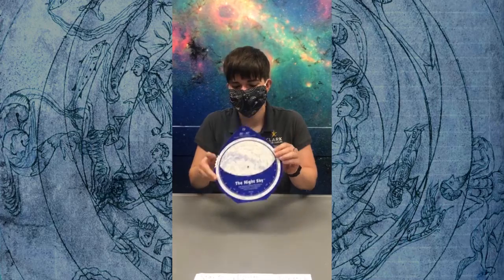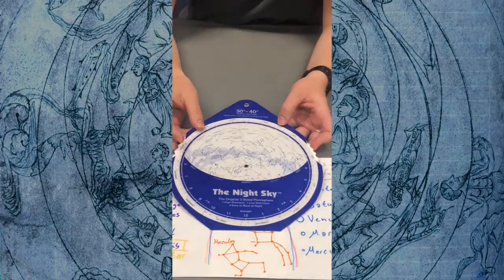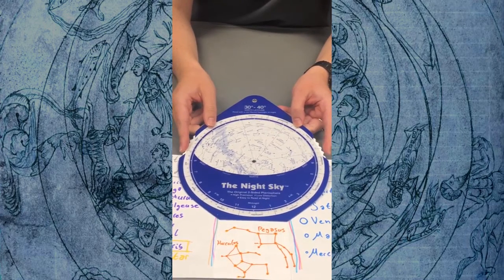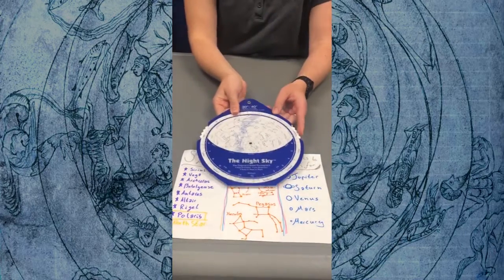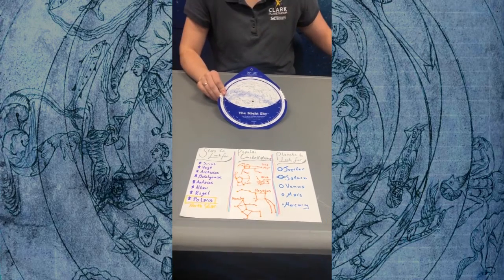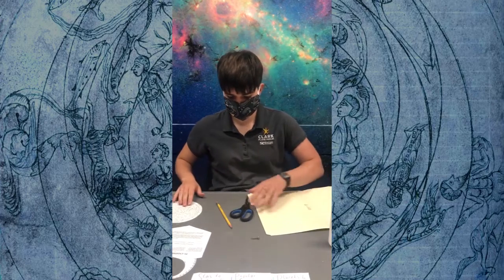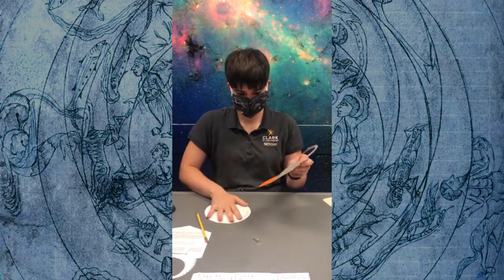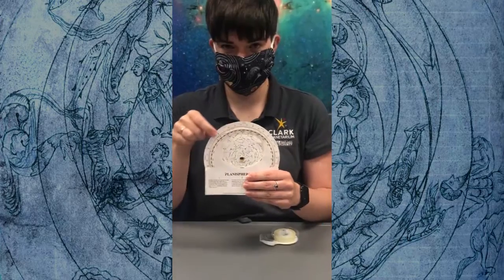Planisphere #1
Resources for learning about space, science and what makes the Universe work.